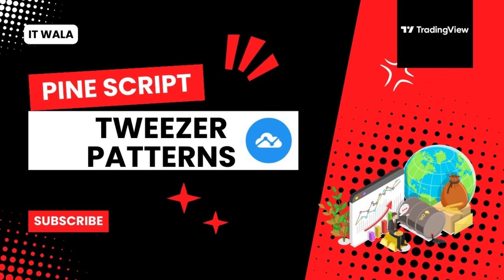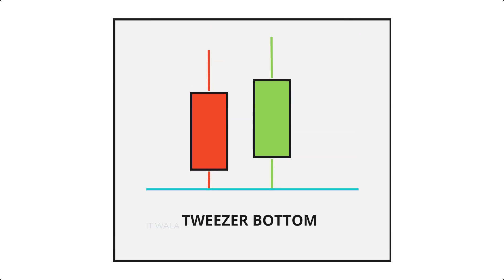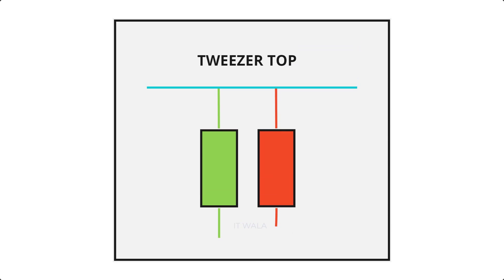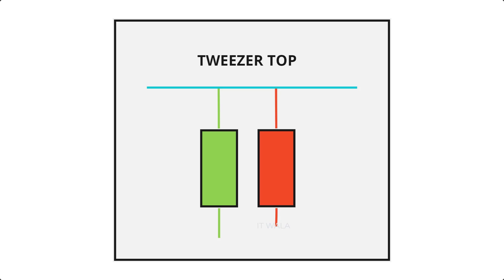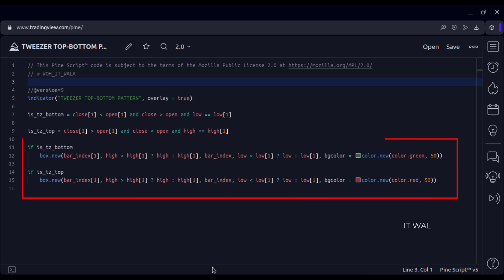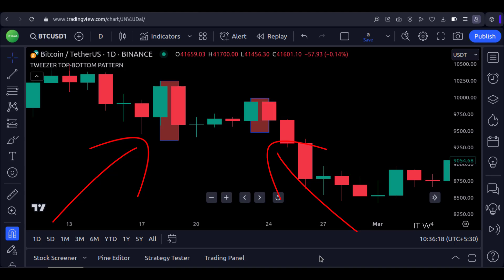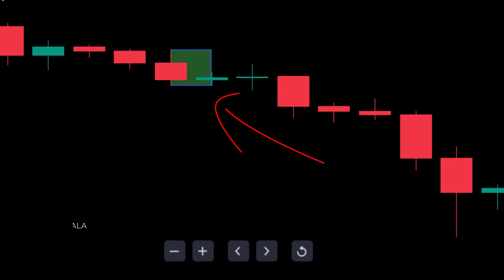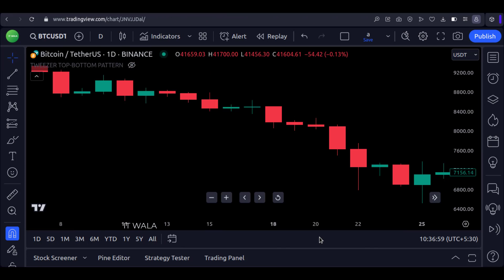"Mastering Tweezer Top and Bottom Patterns: Pine Script Tutorial" !!!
⭐Description:
📈 Dive into the world of technical analysis with our latest tutorial on coding Tweezer Top and Bottom patterns in TradingView using Pine Script version 5! Whether you're a seasoned trader or a coding enthusiast, this step-by-step guide will walk you through the process of creating a powerful indicator for identifying these crucial reversal patterns on TradingView charts.

🔍 In this tutorial, we'll explore the essential concepts behind Tweezer Tops and Bottoms, and how to effectively translate them into a custom TradingView indicator. Pine Script Version 5 offers new and advanced features, and we'll make sure you're up to speed on utilizing them for accurate market analysis.

🖥️ No prior coding experience? No problem! We break down the script into manageable chunks, explaining each line of code to ensure a comprehensive understanding. By the end of the video, you'll have a fully functional TradingView indicator that can enhance your trading strategy.

📌 Key Features:

Detailed explanation of Tweezer Top and Bottom patterns
Hands-on tutorial for coding in Pine Script version 5
Real-time examples and practical tips for effective implementation
Enhance your TradingView experience with a custom indicator
🚀 Elevate your trading game and gain a competitive edge by mastering the coding of Tweezer Top and Bottom patterns in TradingView. Hit the play button now and start building your own powerful indicators today!